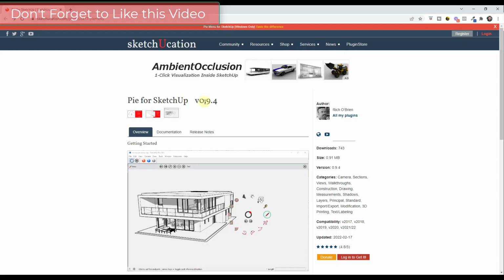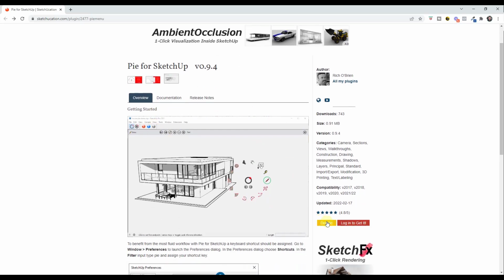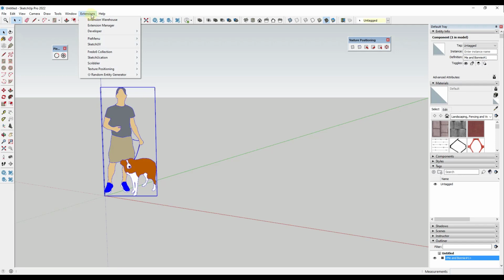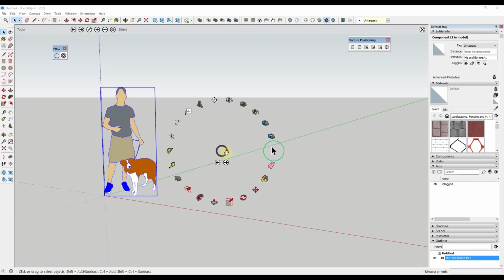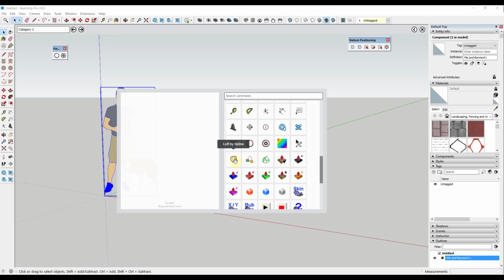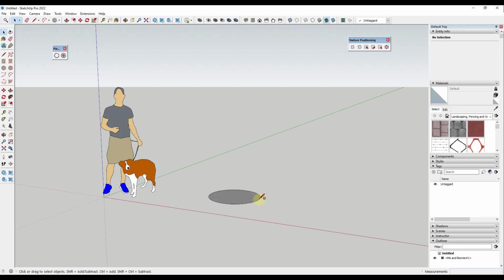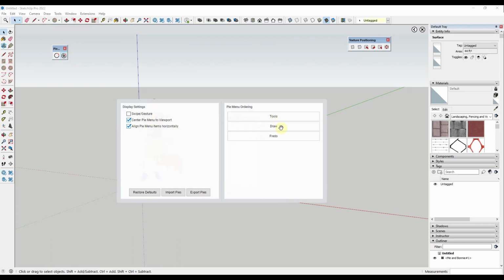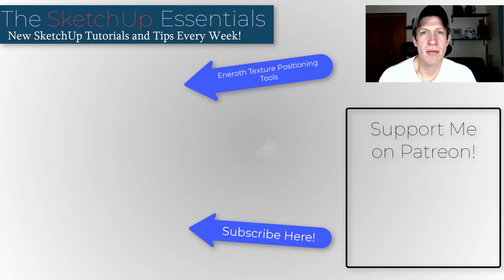How to Use PIE for SketchUp! (New Pie Menu Tool)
In this video, we talk about the new Pie extension from SketchUcation - an extension designed to give you quick access to all your tools in SketchUp from a single point!

TIMESTAMPS
0:00 - Introduction
0:12 - Pie for SketchUp Download Location
0:38 - Enabling Pie for SketchUp and setting up a keyboard shortcut
2:04 - Creating a custom menu in Pie for SketchUp
3:34 - Changing menu orders, settings, etc
4:09 - Other SketchUp Extension tutorials